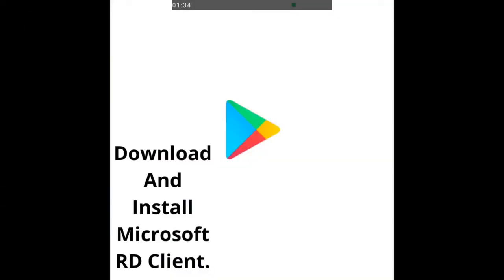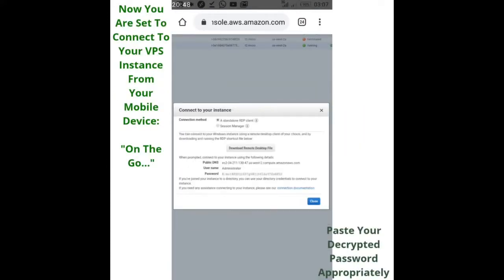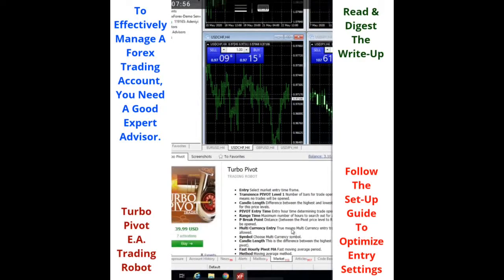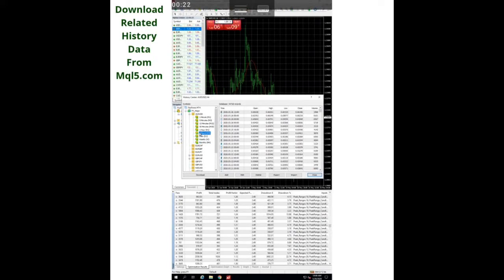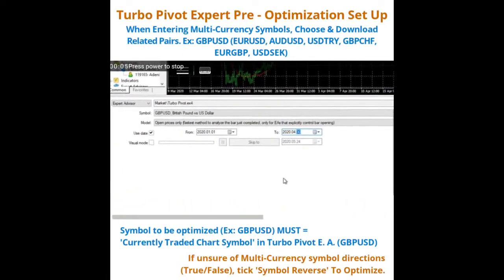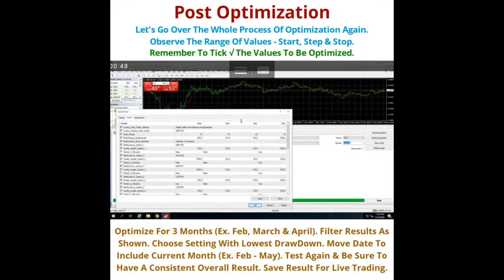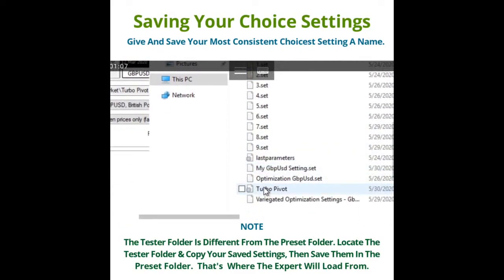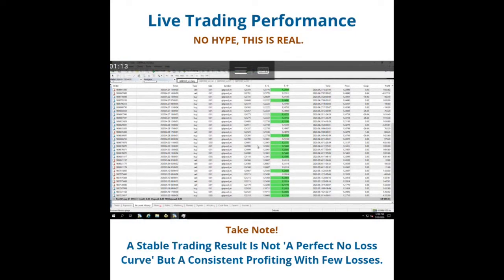How To Become An Expert Forex Trader - From Your Phone | Automate Your Trades On Mobile.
Stop Manual FOREX Trading! Learn Professional Forex Trading In This Video.

This video has been  teach on how to trade the Forex markets by using an Expert Advisor to automate trading activities on the 'Meta Trader 4' trading platform using your Android Mobile Phone / Device.

Note:
The already available MT4 Android mobile version terminal is not designed to host custom indicators - let alone Expert Advisors. This is due to the heavy system requirements of Automated Trading and need for high computing powers.

In this video, let's show you how to channel your Android mobile device's resources into a PC and so perform high computing Automated Trading, optimization, back testing and forward testing right from your mobile phone.

Now you can handle tasks that normally can run only on PC right from your mobile device.  Additionally, you can run any of your most  frequently used desktop softwares, computer programs and packages from on your mobile device.

In this video, you'll also learn:

How to connect your android phone to your PC / VPS / VPC using the MicroSoft Remote Desktop Client (RD Client).

How to download Google Chrome web browser into your virtual private server / virtual private cloud.

How to Get and Install A 12 Months Free Tier Virtual Private Server from Amazon Web Services.

How to perform automated expert advisor / robot trades using your mobile phone.

Please copy and paste link into browser.